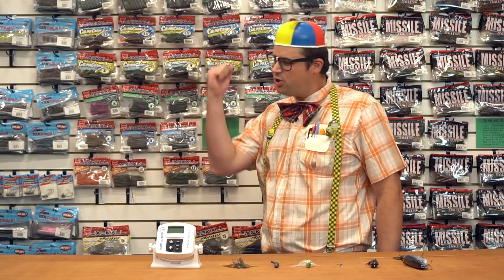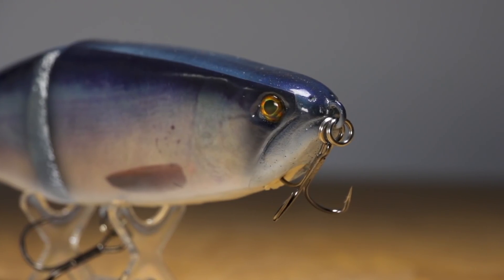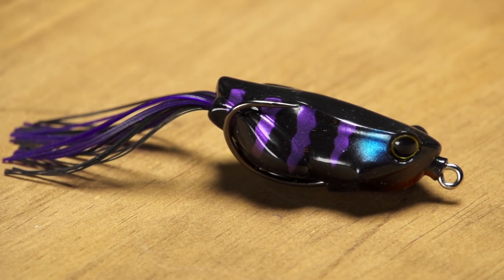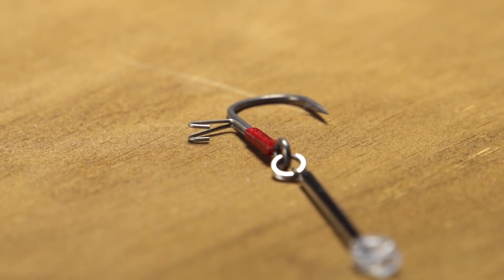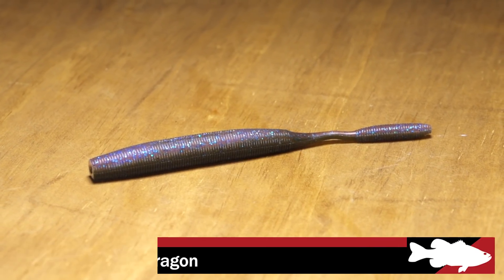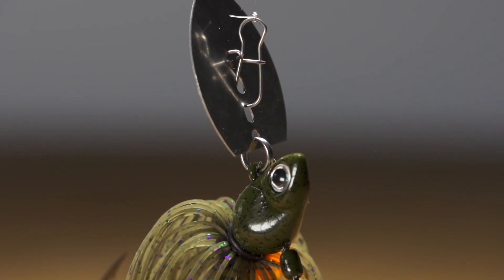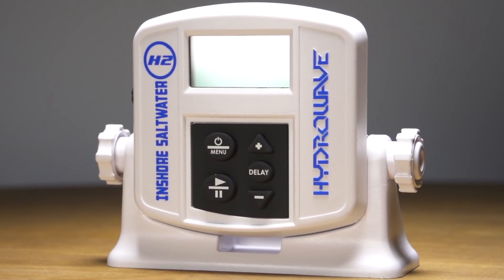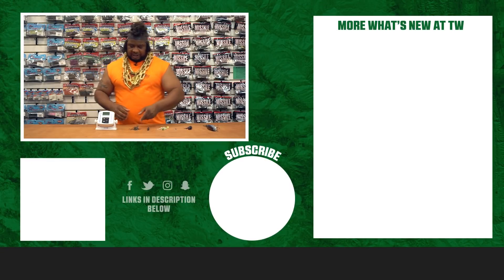What's New at Tackle Warehouse Special Halloween Edition Part 2 - 10/31/17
Welcome to Part 2 of Tackle Warehouse's Halloween edition of What's New where A-Train and B-Train battle it out for the exclusive rights to present products to our valued customers. Featuring the latest and greatest in fish catching technology from vendors such as, ABT Lures, Jackall, Zappu, Tightlines, Doomsday Tackle, Fish Head, and Hydrowave WNTW has something every angler will enjoy. Make sure to keep it locked-in to the Tackle Warehouse VLOGs to get more exclusive insight, inventory updates, and the best products at the best prices.